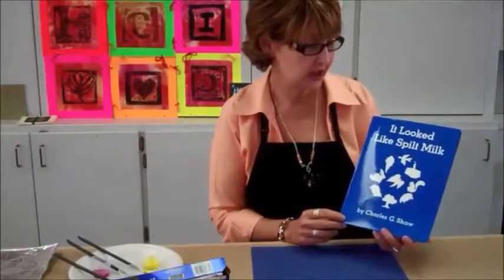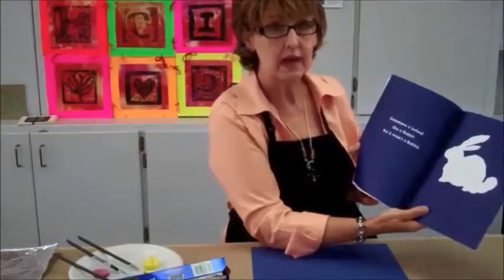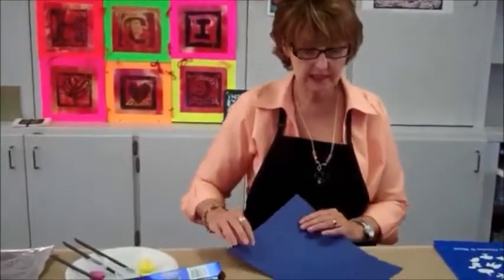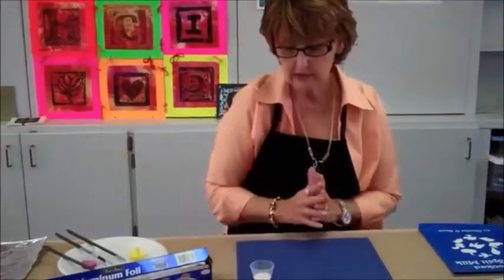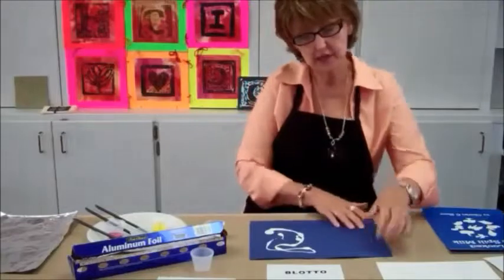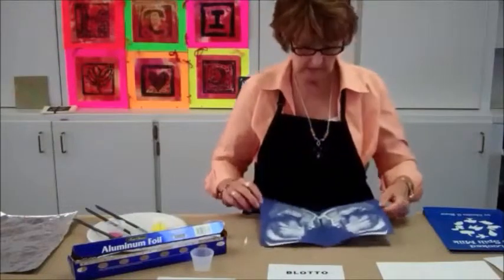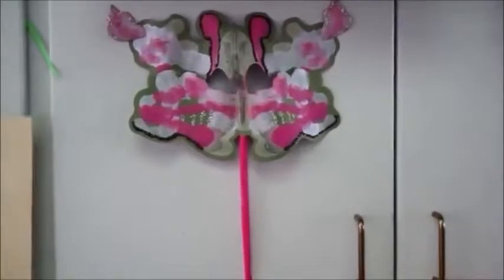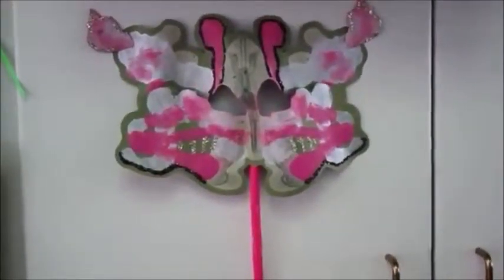Printmaking Part 6 - Blotto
OKA+ Fellows explain the printmaking process using materials found in the OKA+ On Wheels Tub.